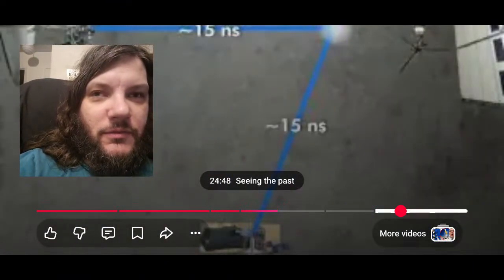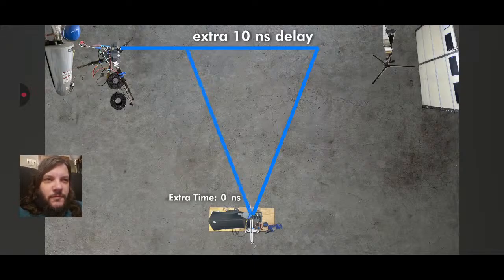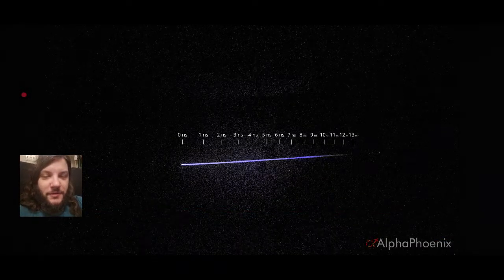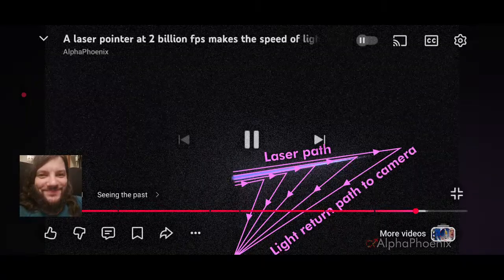2 billion fps reaction